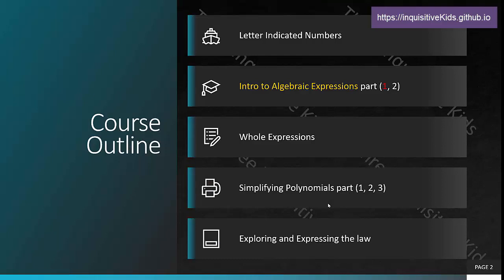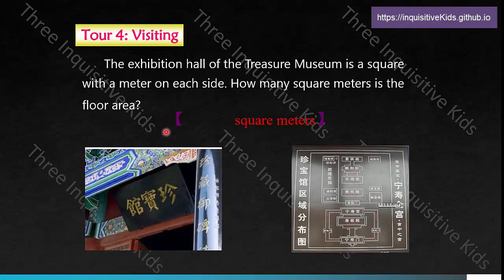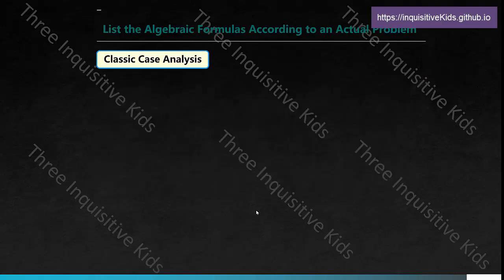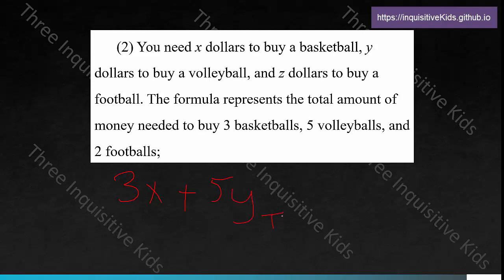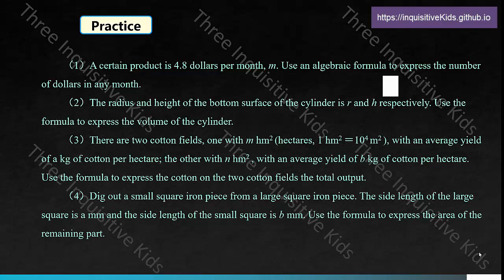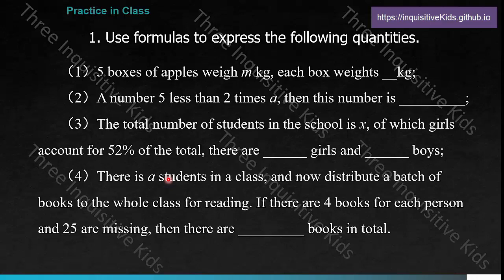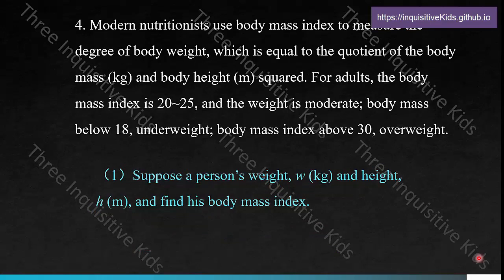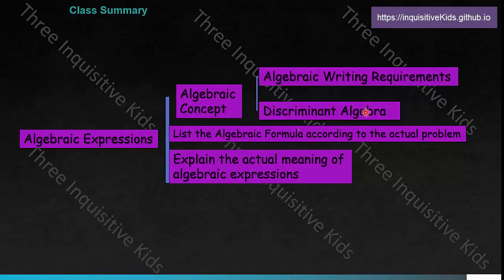7th Grade Math Lessons | Unit 3 | Intro to Algebraic Expressions | Lesson 2 | Three Inquisitive Kids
Welcome to Unit 3 of the 7th grade math lessons! If you missed something in the previous episodes, go ahead and watch them first. Karen will be teaching concepts, and walking viewers through multiple practice problems. If you have any questions or comments, put them down in the comments below. If you want to learn more about us,

Also, for these class you may want to prepare a notepad or notebook to take class notes in and do problems on.

0:00 Introduction warm-up
8:01 Concept learning
23:06 Practice